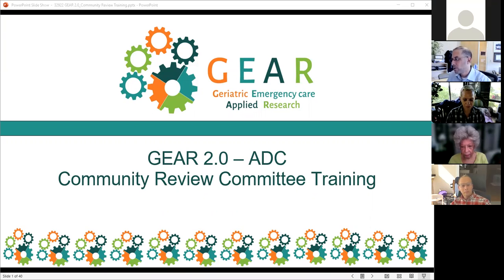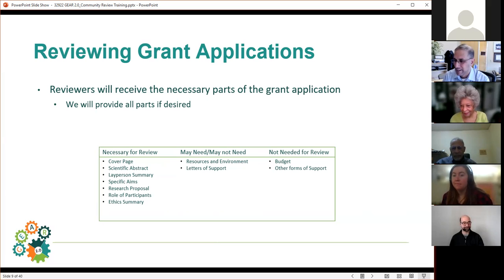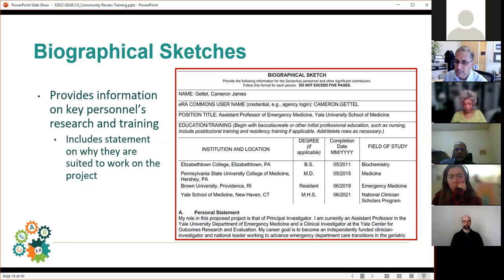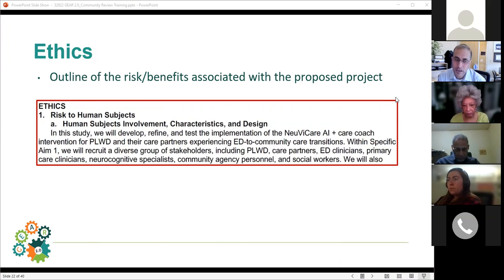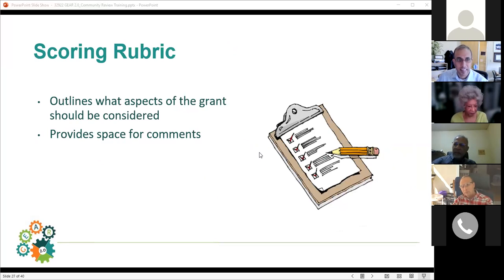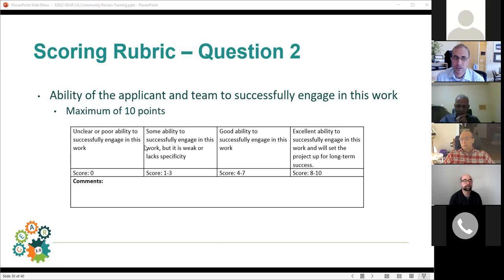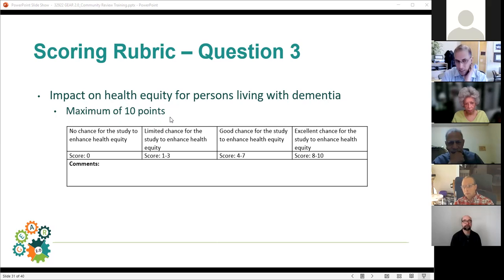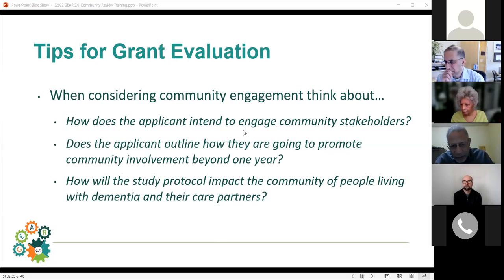GEAR 2.0-ADC Community Review Committee Training - 4.4.2022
This is a recording of the GEAR 2.0-ADC community review committee meeting that occurred April 4th, 2022. This video describes the pilot grant process and is intended for review purposes only. Grant information presented in the video should be only disclosed within the GEAR Network and is not intended to be shared at-large.